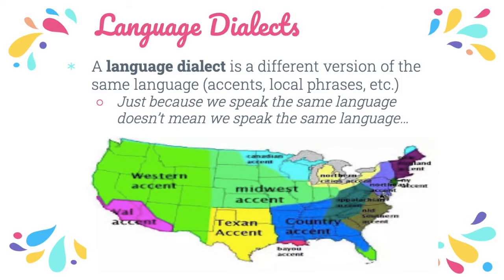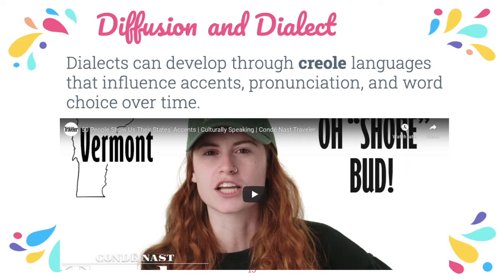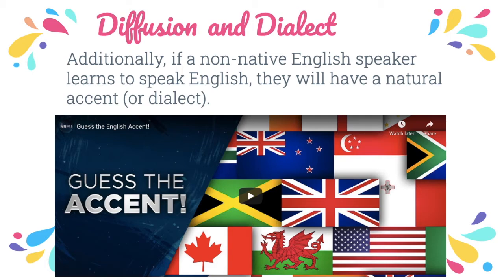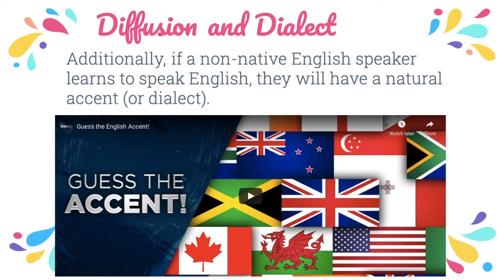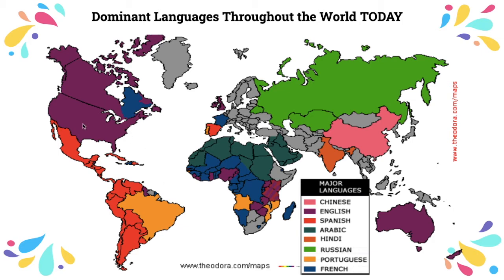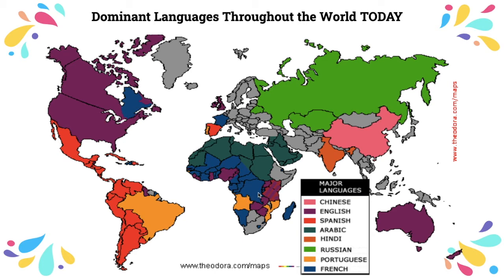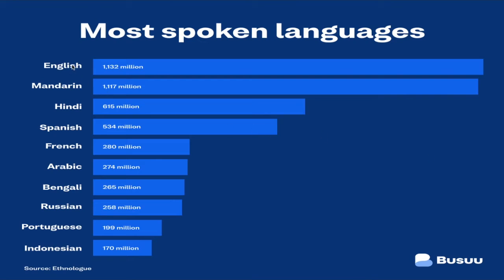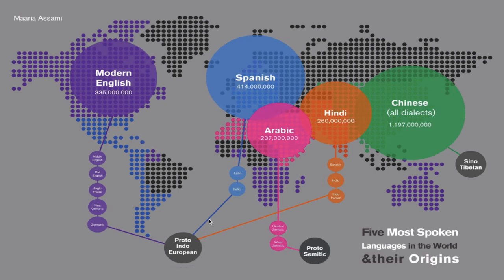AP HuG 5.3 & 5.4